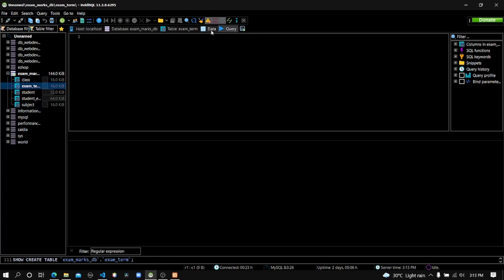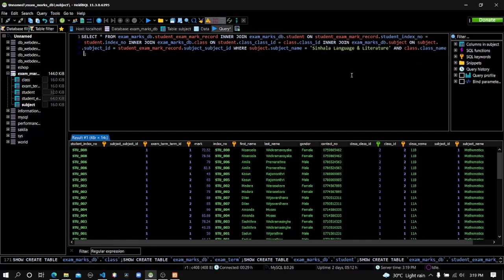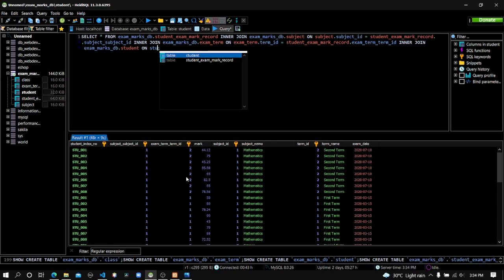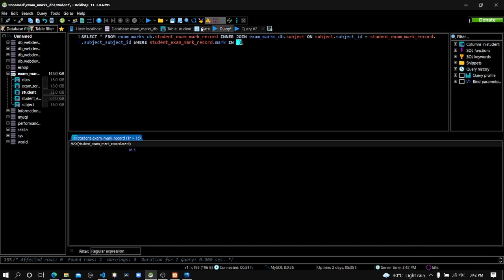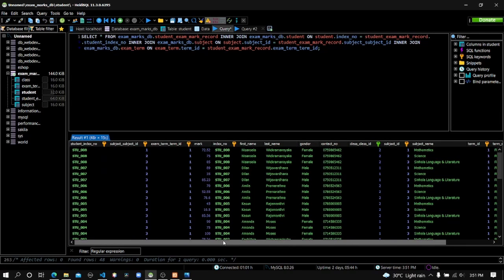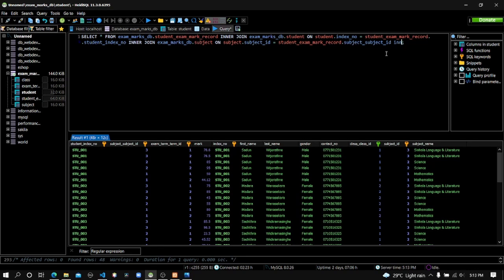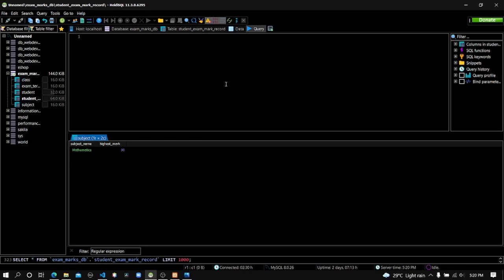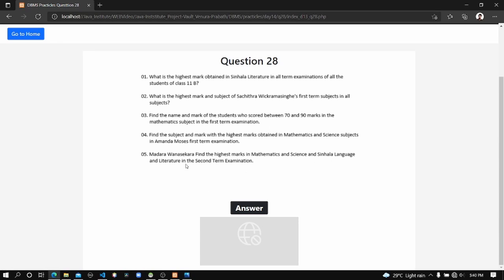DBMS Question Session Task No 28 | 1st Year | Semester 01 | Java Institute | Venura Prabath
Project: Explain how to use MAX SQL Functions and INNER JOIN use the data in the Database Tables.